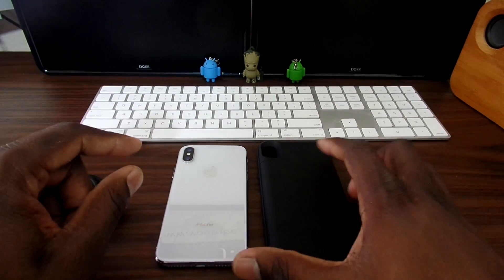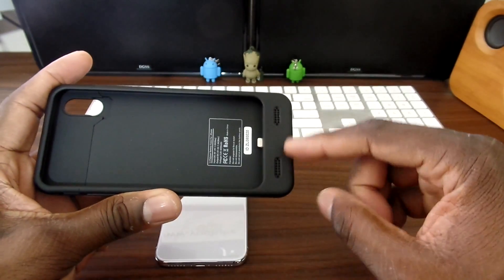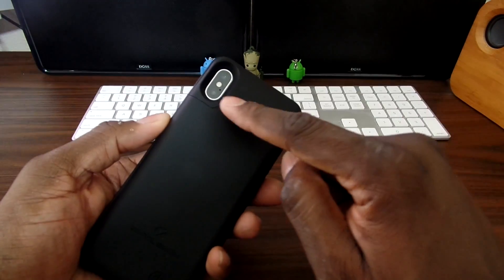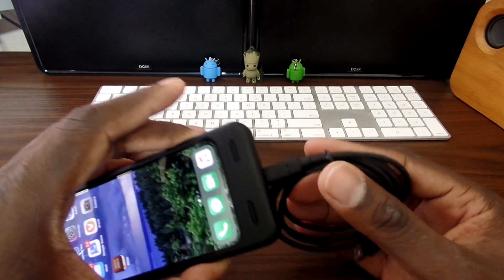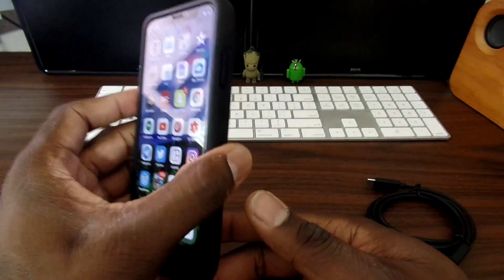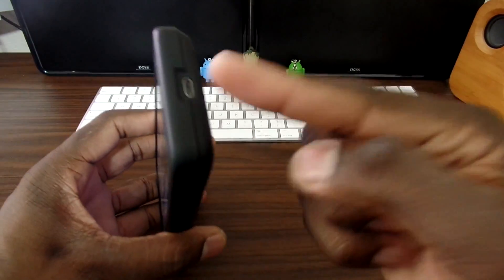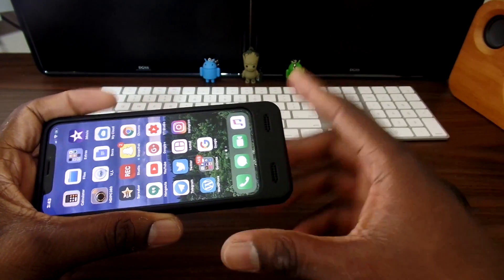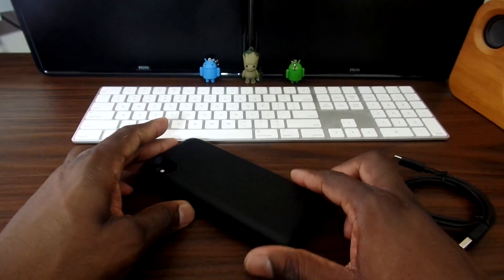iPhone X ZeroLemon Slim Juicer 4000mAh Battery Case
iPhone X ZeroLemon 4000mAh Battery Case

Main Song for my videos is called 'Heart Break' Artist is 'Vibe Tracks' free on YouTube!